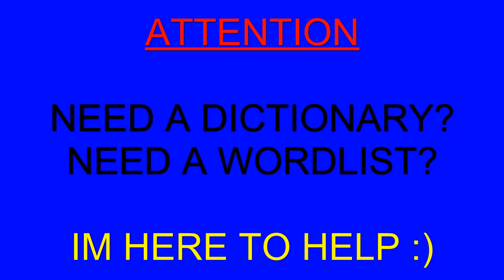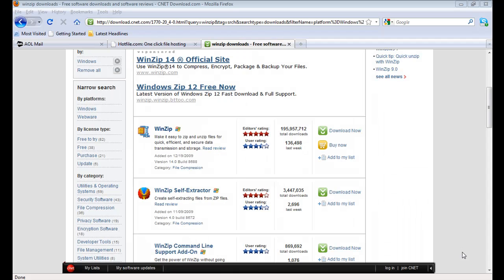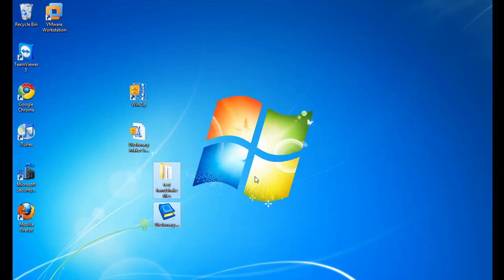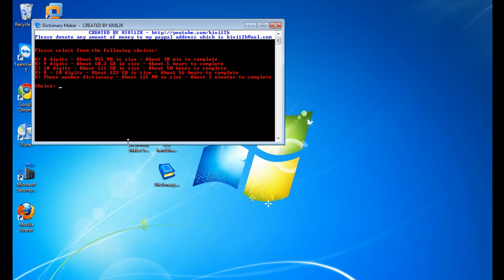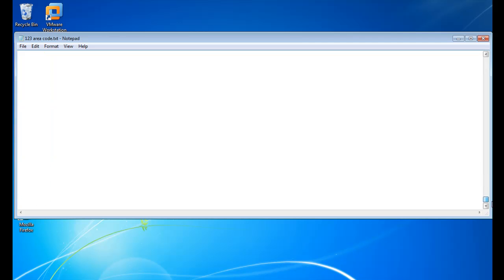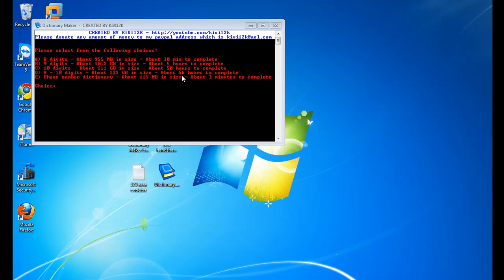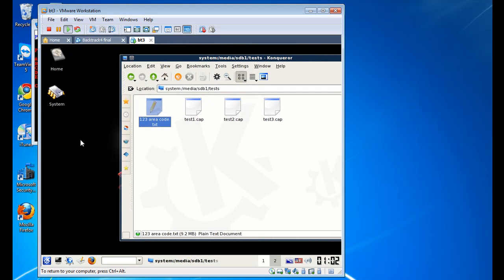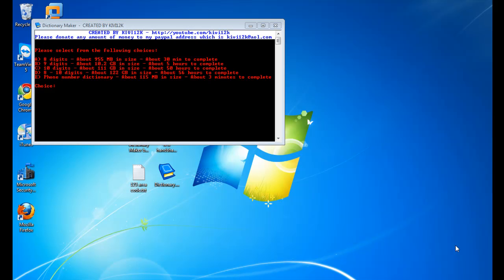Need a good WPA dictionary or WPA wordlist file?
If you need any help feel free to PM me or shoot me an instant message, a donation would also be appreciated.